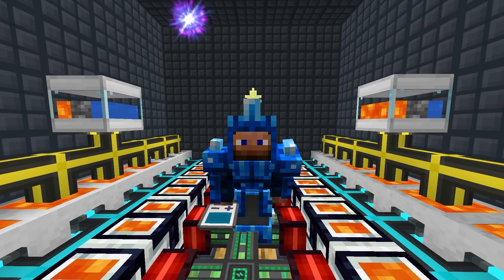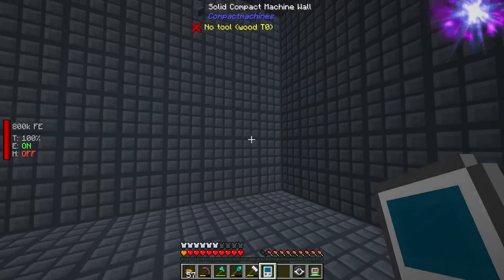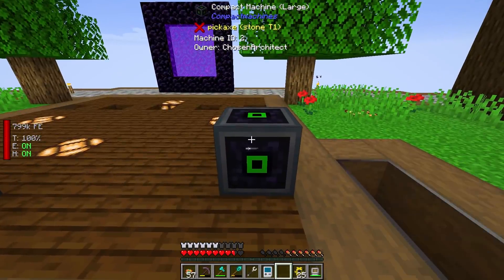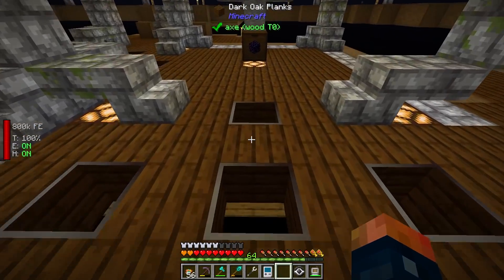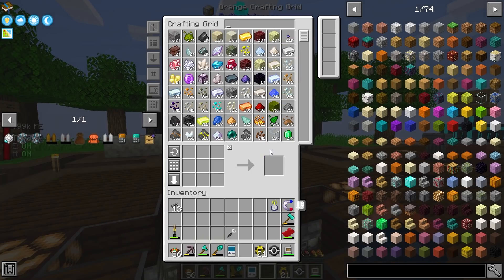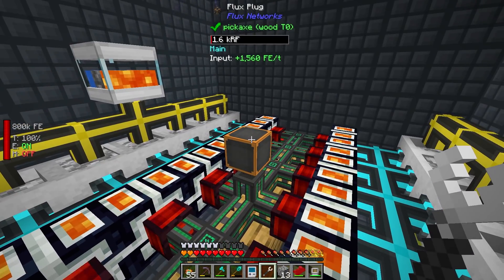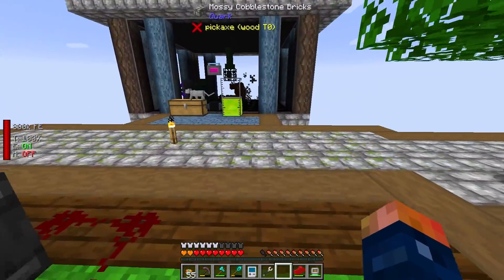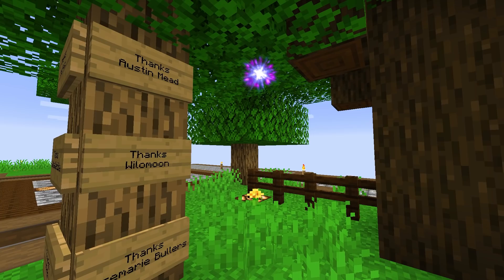All the Mods 6 To the Sky EP11 Compact Machines Sieving + Power